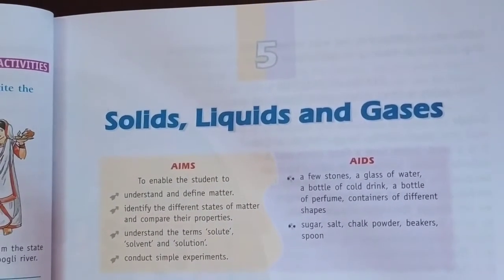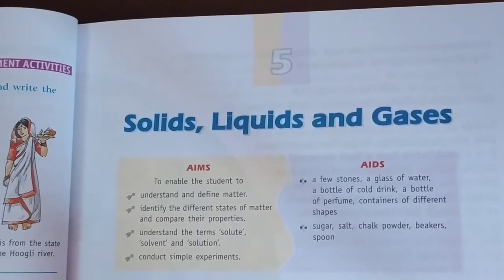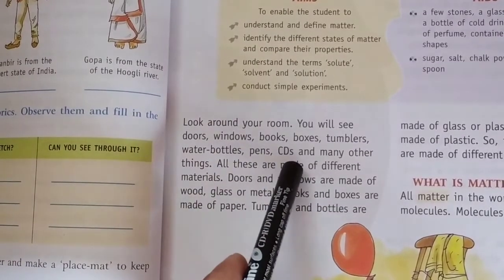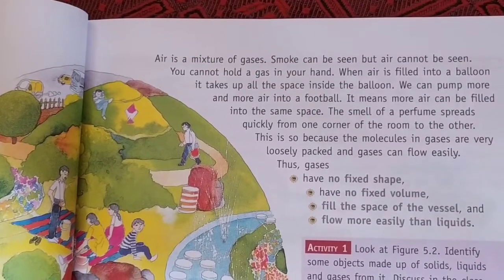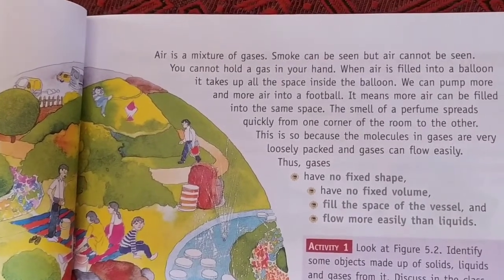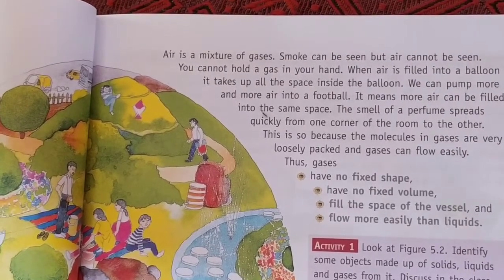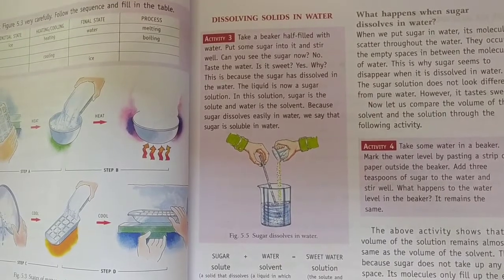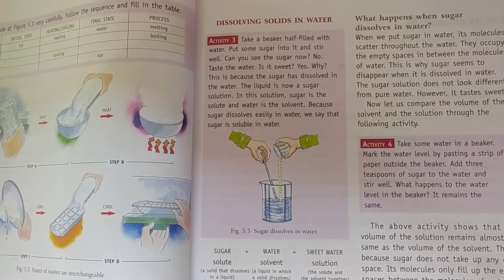CLASS 4 || SCIENCE || CHAPTER 5 || SOLIDS, LIQUIDS AND GASES.